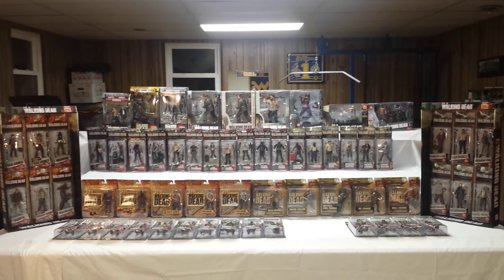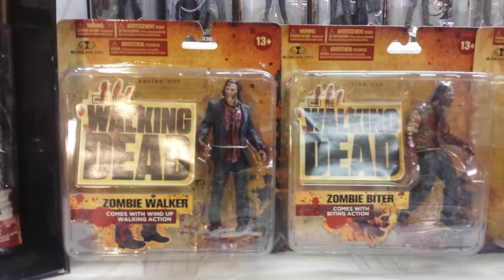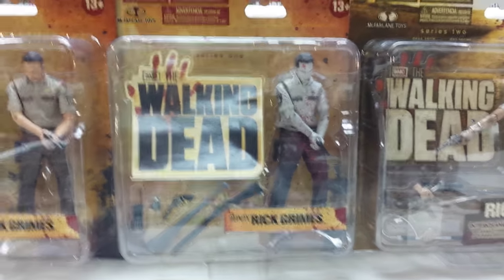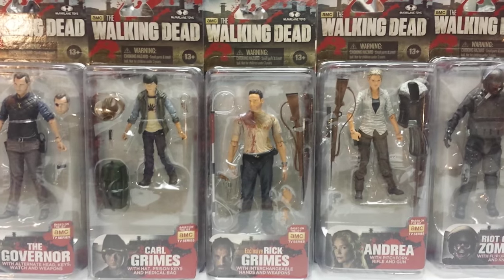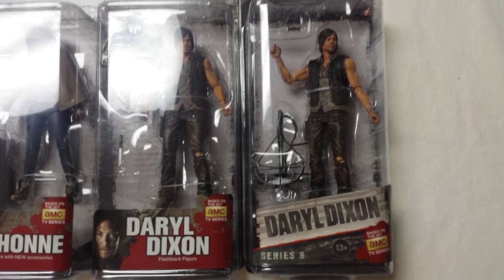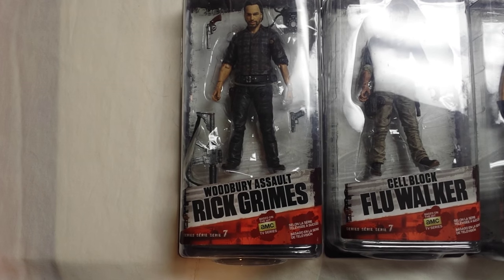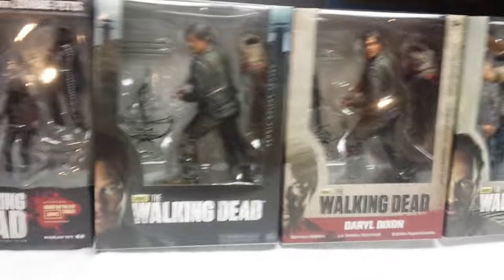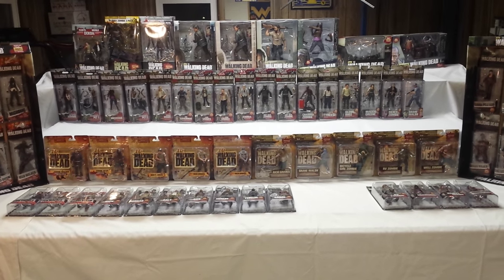The walking dead TV series action figure complete collection 2011-2015